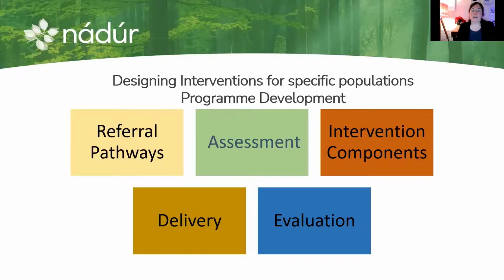Forest Therapy Intervention Design for Specific Populations